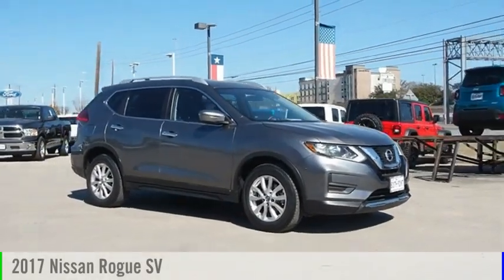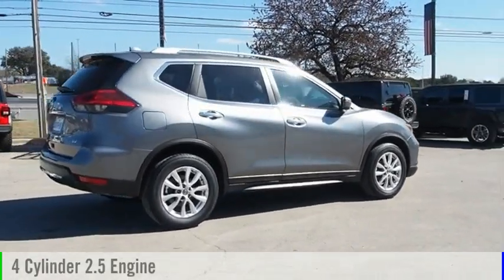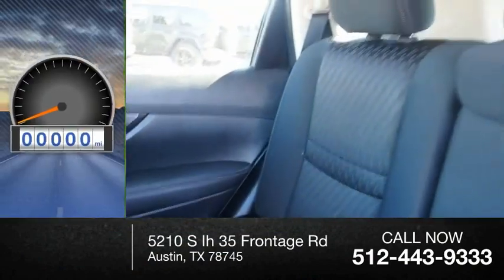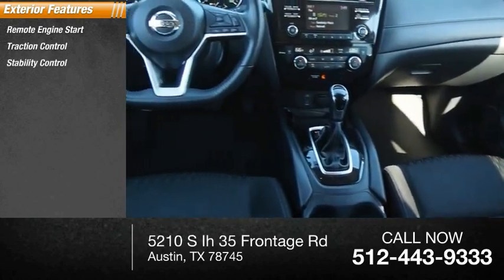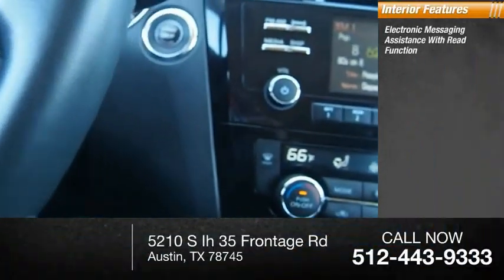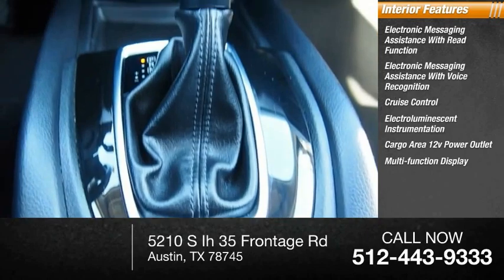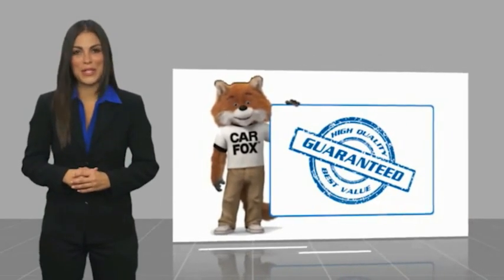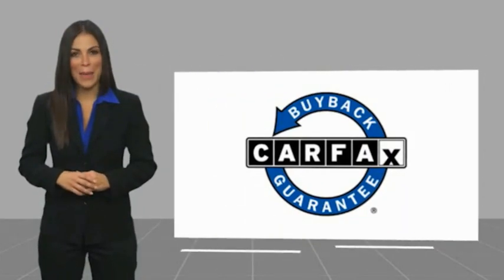2017 Nissan Rogue Austin TX 538628U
2017 Nissan Rogue SV

5210 S Ih 35 Frontage Rd